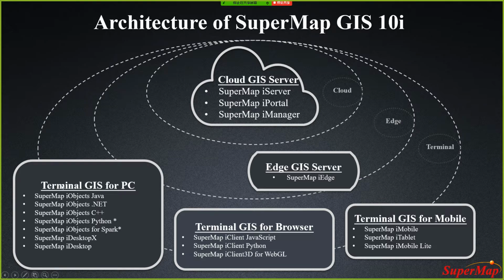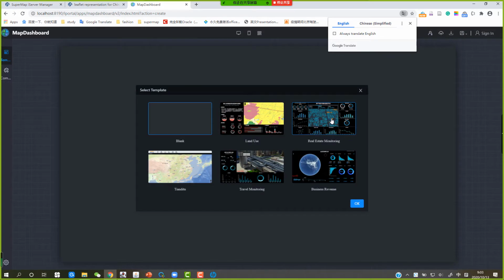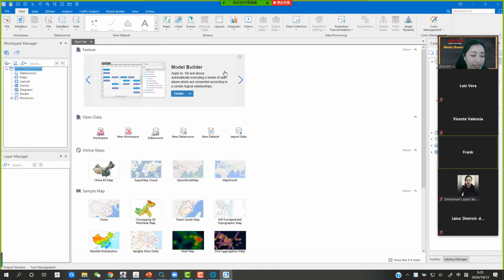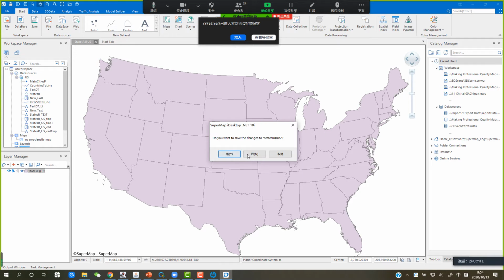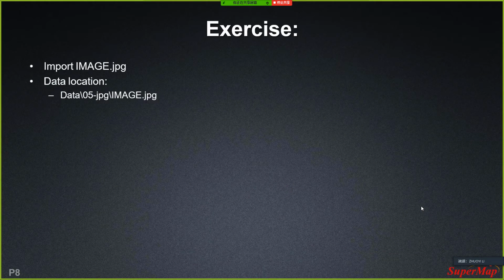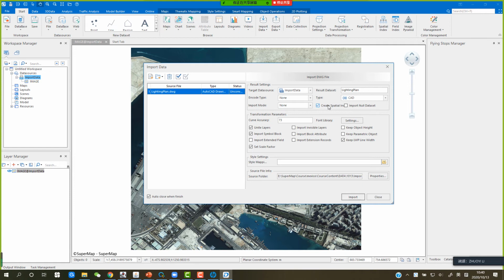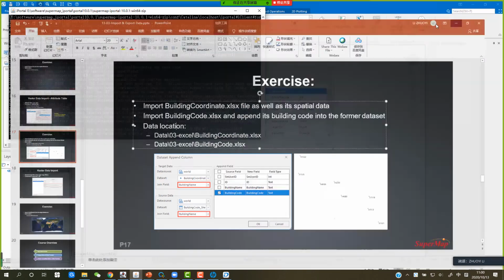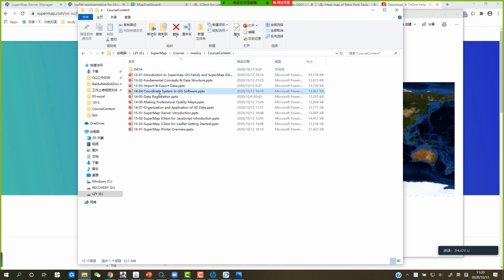Mexico Training 1st day